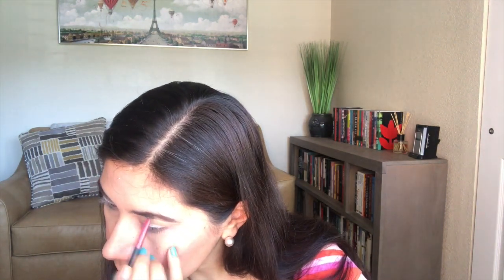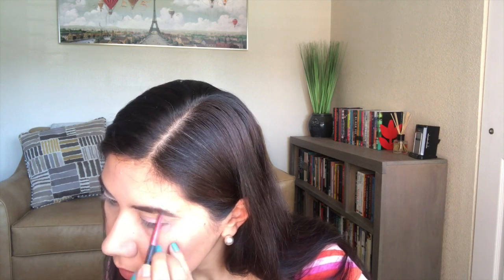5 Minute Makeup Challenge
Hey guys!  I decided to do a quick 5 minute makeup challenge.